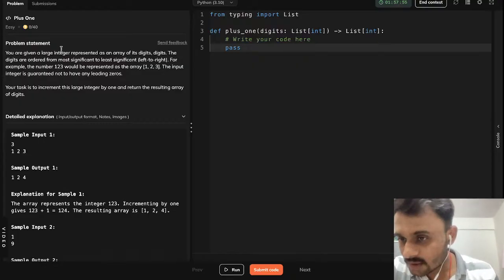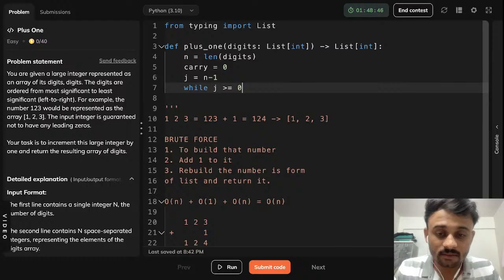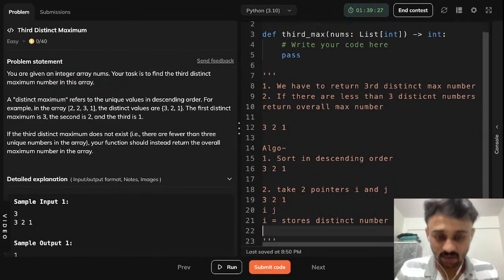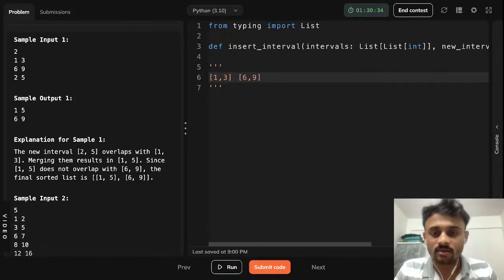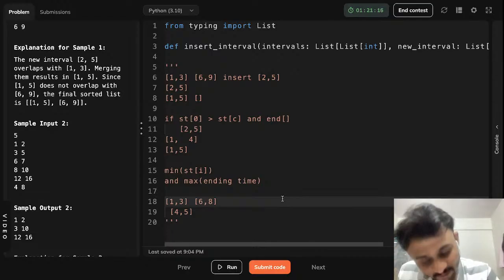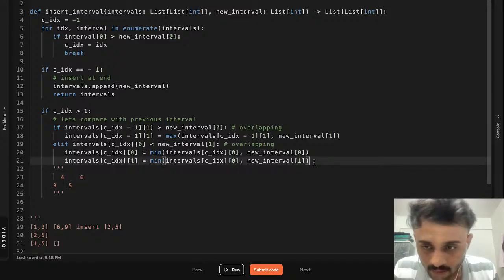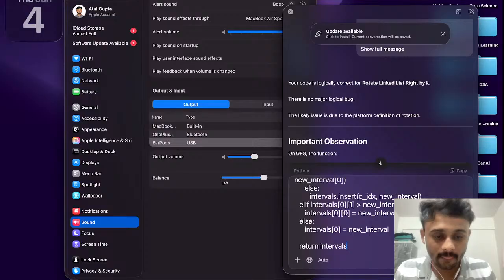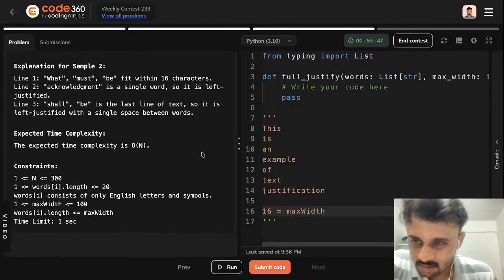CODE 360 WEEKLY CONTEST 233 LIVE | Live Coding Solutions